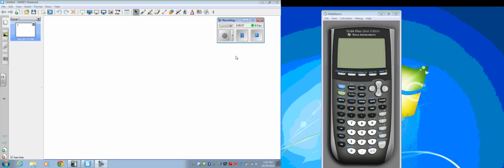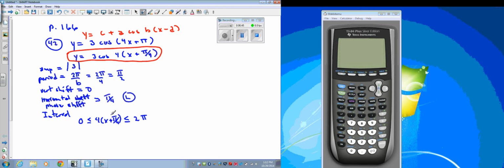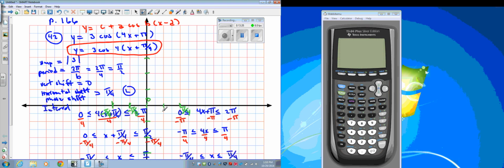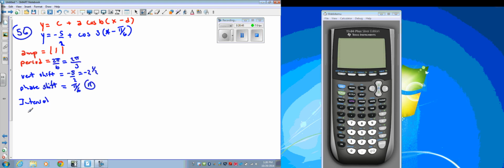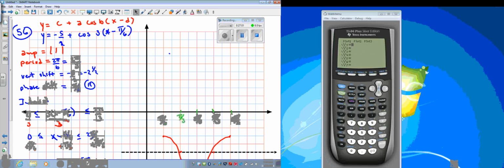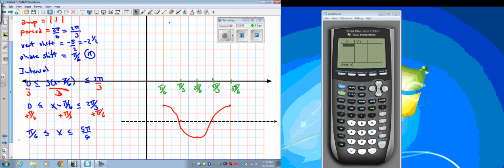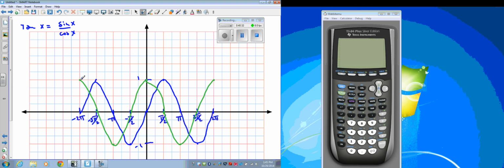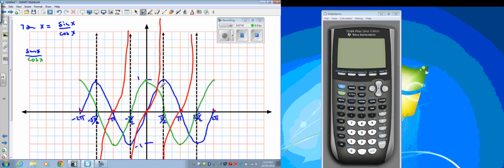Math 120 sec 4 2 4 3